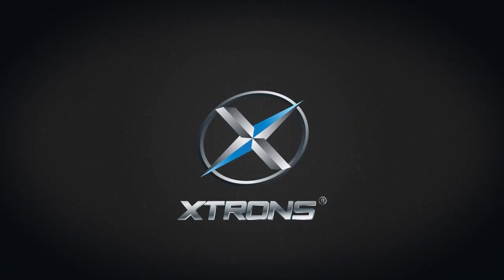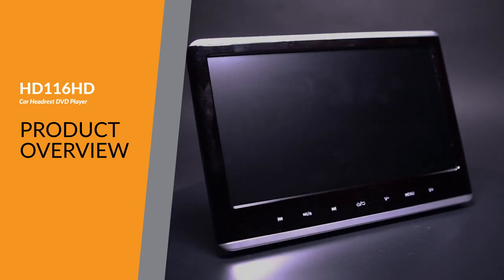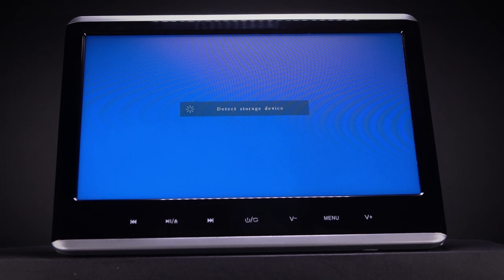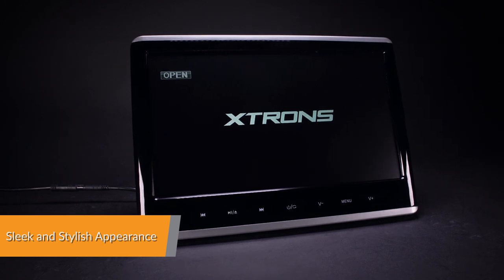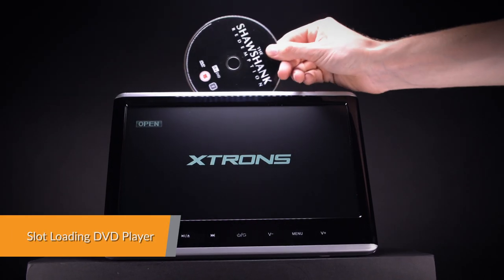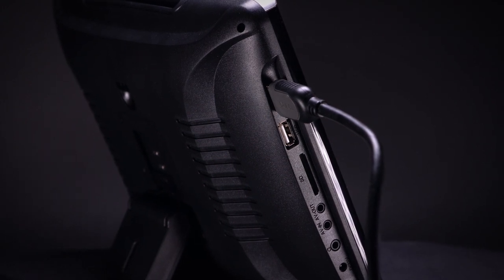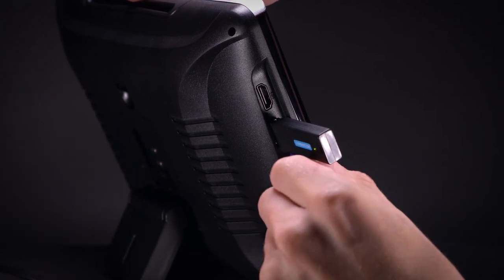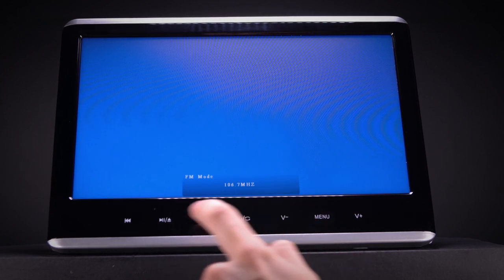UNIVERSAL - Car Headrest DVD Player (HD116HD)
HD116HD
Car Headrest DVD Player

Bullet Points

11.6" IPS Screen
178 degree viewing angle
1920x1080 HD Resolution
Supports 1080p Video
Slot Load DVD Player
Built-In HDMI
USB and SD Card Slot
AUX Input and AV Output
Multiple Audio Choices
32 Bit Games
Easy Installation

Digital IPS Screen
The high resolution 1920x1080 HD screen further enhances the entertainment experience, providing vivid and clear images from any angle (up to 178 degree) for your viewing pleasure.

1080p Video
Equipped with the latest video decoder chip the HD116HD supports playing high definition 1080p videos.

Sleek and Stylish Appearance
A striking design with sleek touch buttons brings together both elegance and functionality in perfect harmony.

Region Free DVD Player
This unit is compatible with most DVDs and CDs that are available on the market.

Slot Loading DVD Player
With built-in slot loading DVD player to save space and to improve usability and sturdiness of the product.

Built-in HDMI
It is easy to integrate your mobile entertainment with this unit.
Enjoy Your Games with the built-in HDMI port and a simple connection between your mobile phone and the unit.
Video Sharing is easy with the built-in HDMI port. Your movies and music on your phone can be shared with everyone you are travelling with.

Multi-media Choices
Expand your media choices by plugging your USB stick or SD card into the unit to play music, video or view photos.

Multiple Audio Choices
The Built-in IR Transmitter allows you to enjoy audio files with wireless headphones. It supports dual channel wireless infrared headphones.
The built-in Speakers allow you to play audio directly from the unit.
The Built-in FM transmitter can send the audio signal from the headrests to the car stereo, then you can share the audio with other people.

Supports 8 bit and 32 bit Games
Enjoy playing one of the games provided on the games disc.

Easy Installation
Two power cables are provided. One for powering the unit from a cigarette lighter and the other to hard wire it to a 12V power source.

1 x ISO Wiring Harness
1 x ISO Adapter Cable
1 x User Manual
1 x Cigarette Lighter Adapter
5 x Plastic Drivepipes
1 x Fixing Screw
2 x Mounting Brackets
1 x Remote Control
1 x Games Disc